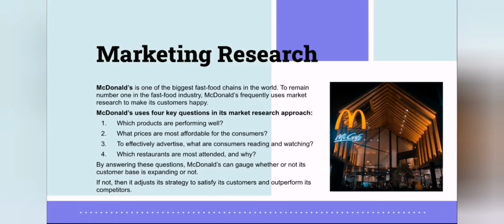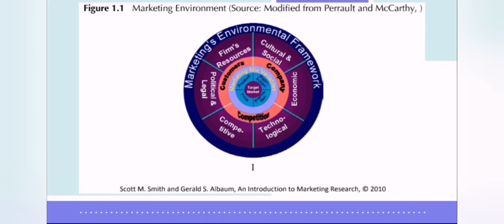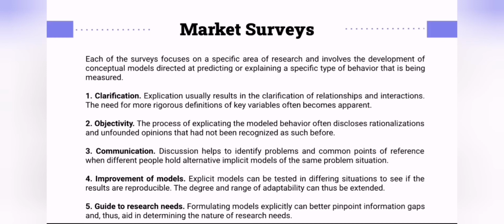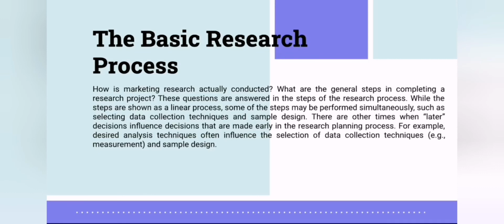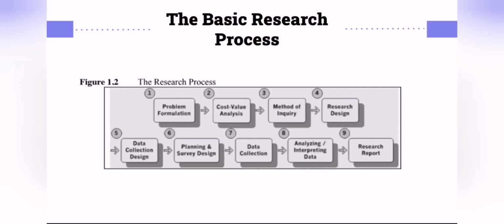Marketing Research Part 1 - Introduction